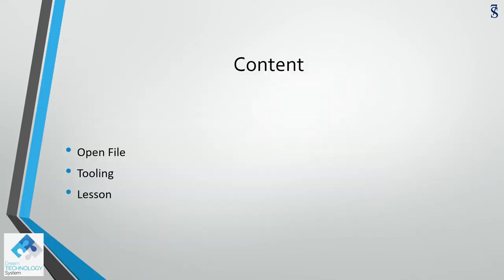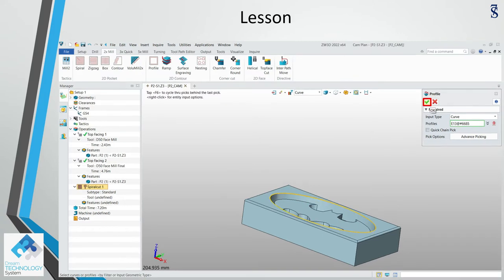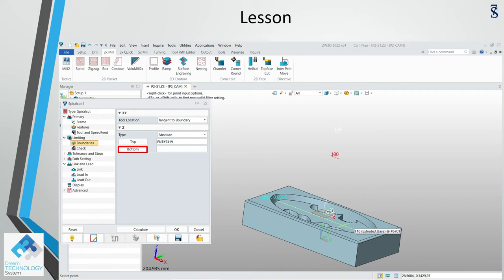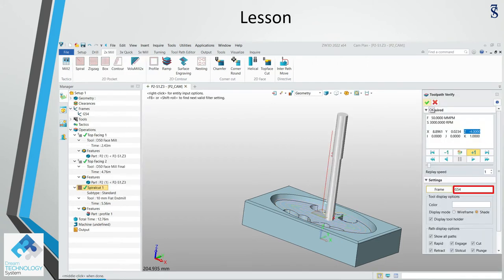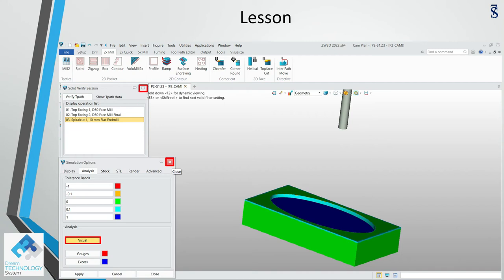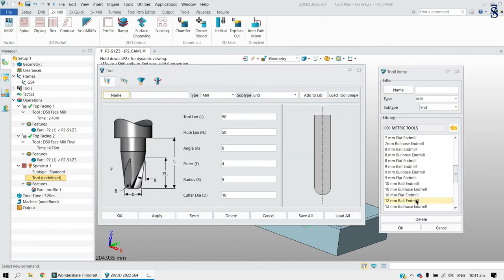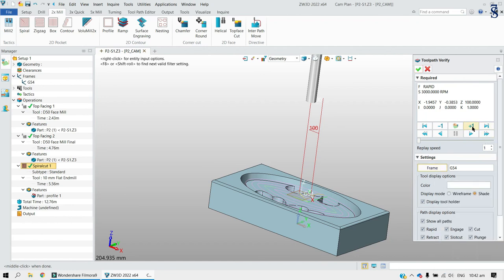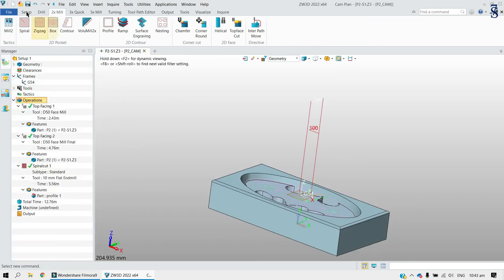[10] ZW3D 2022 - Spin!